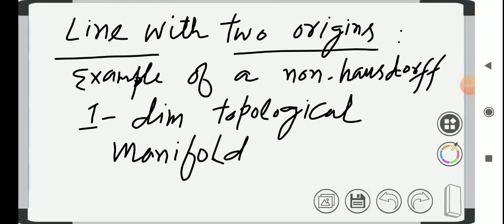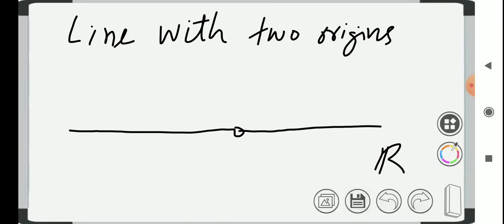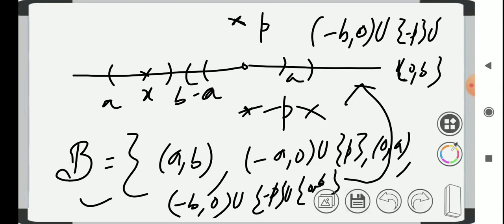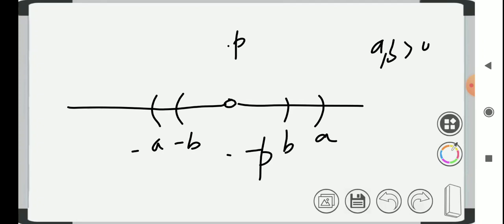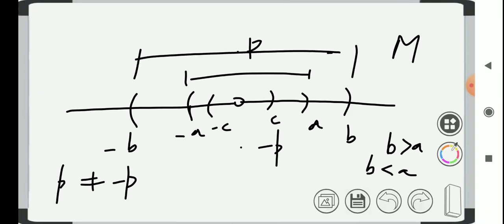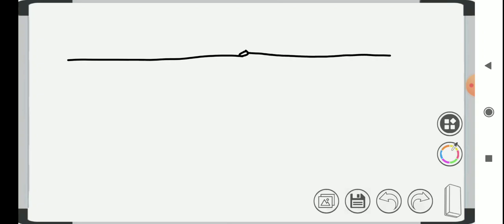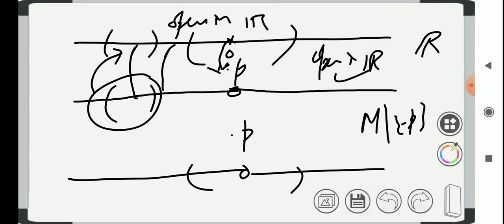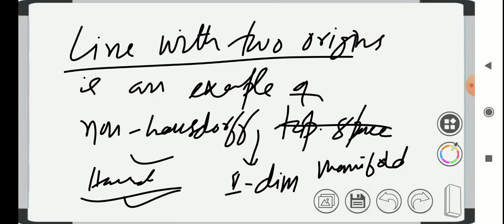Line with two origins example of a non Hausdorff 1 dim manifold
In this video we provided an example of non Hausdorff 1 dim manifold with proof